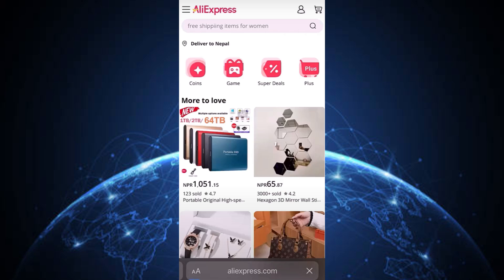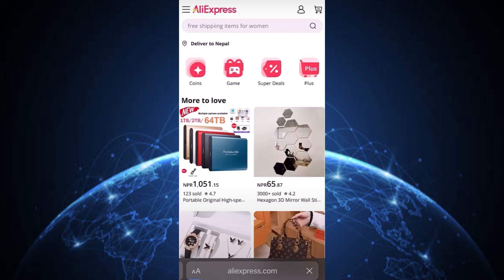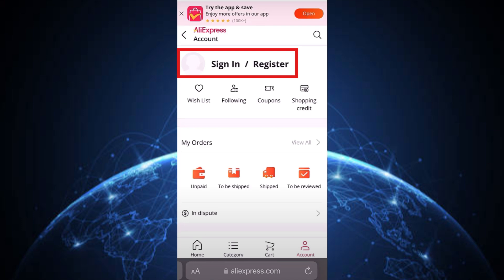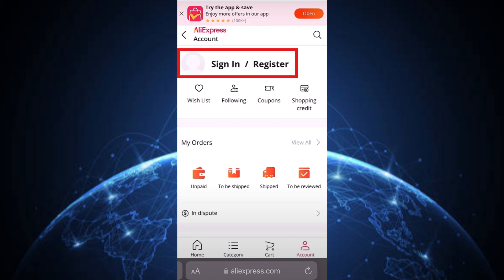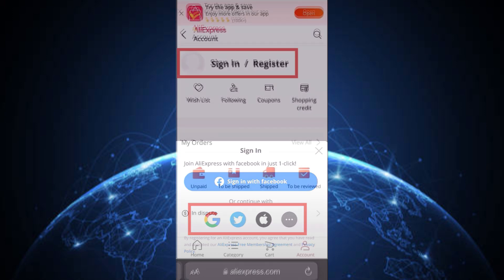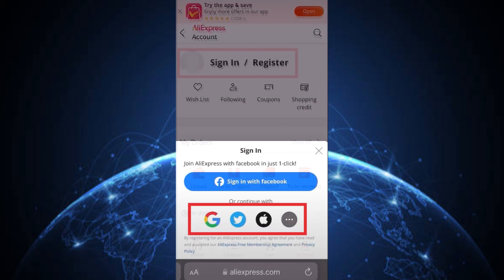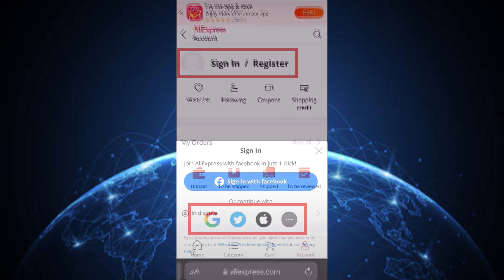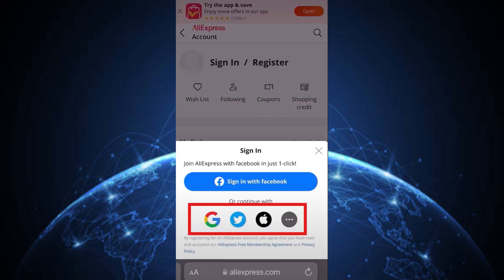How to Fix AliExpress Locked Account (2025 UPDATE)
Is your AliExpress account locked or restricted? Don’t worry — in this quick guide, I’ll show you how to fix a locked AliExpress account step-by-step and get back to shopping or managing your orders.

This tutorial explains the most common reasons for account locks, how to submit an appeal, and what to do if your verification fails or your documents get rejected.

🔹 Works for both desktop and mobile
🔹 Covers security lock, verification issues, and appeal process
🔹 Updated fix for 2025

What You’ll Learn:
Why AliExpress accounts get locked
How to unlock your account
How to submit ID verification
Contacting AliExpress support
Tips to prevent future lockouts